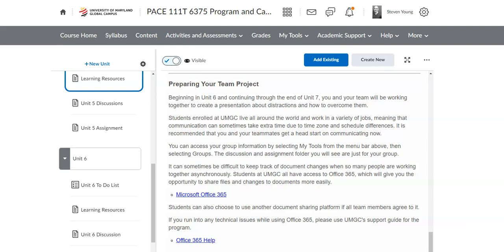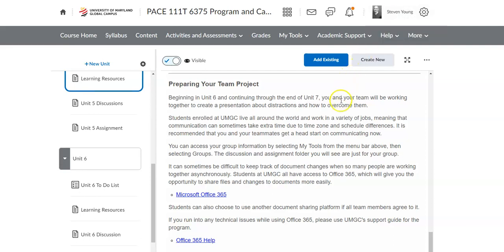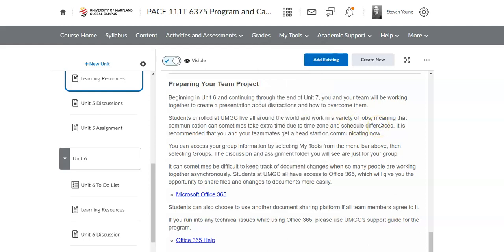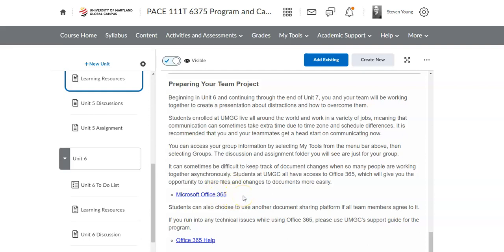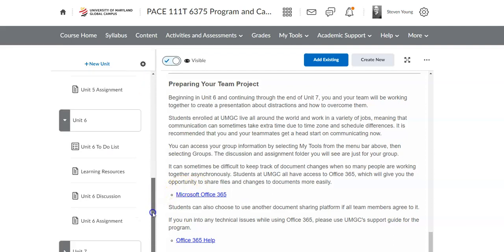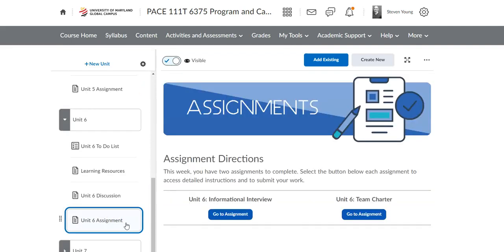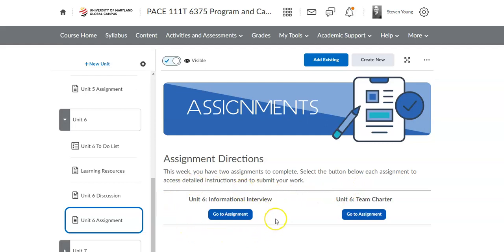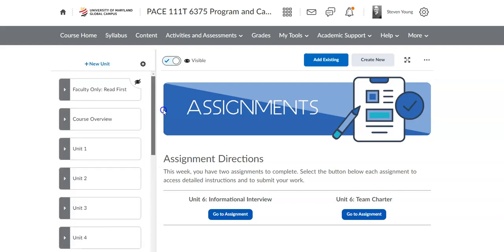PACE 111T Team Project and Info Interview Important Stuff